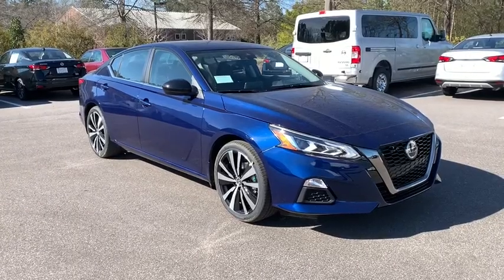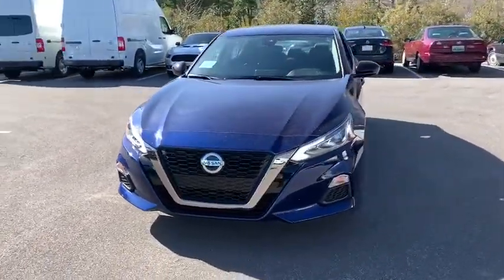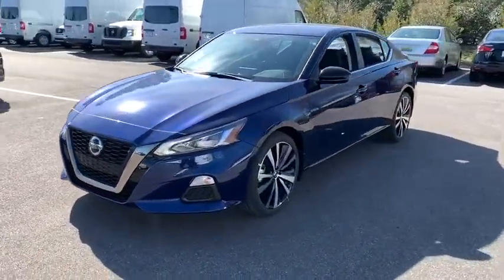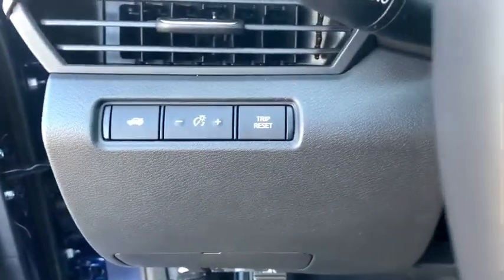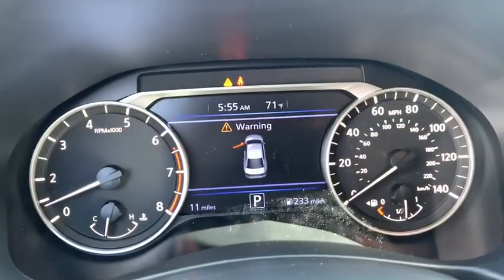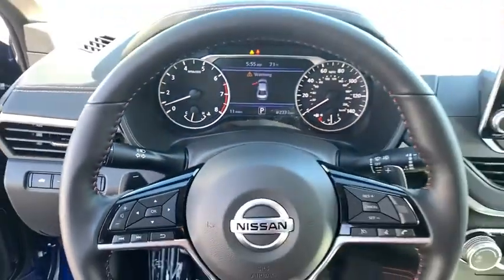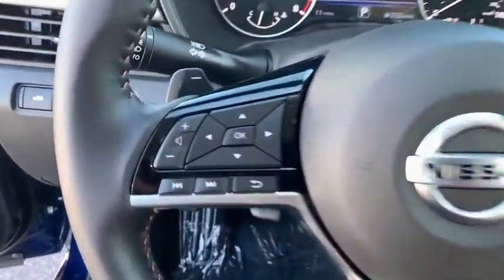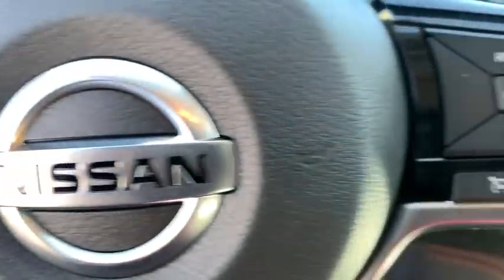2020 Nissan Altima Birmingham, Hoover, Pelham, Chelsea, Trussville, AL 317513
New 2020 Nissan Altima available in Hoover, Alabama at Benton Nissan of Hoover. Servicing the Birmingham, Pelham, Chelsea, Trussville, AL area.
2020 Nissan Altima 2.5 SR - Stock#: 317513 - VIN#: 1N4BL4CV7LN317513

Front Sport Bucket Seats,Sport Seat Trim,Radio: AM/FM Audio System,Body-Colored Splash Guards,Rear Spoiler,SR Floor Mats/Trunk Mat/Hideaway Nets,4-Wheel Disc Brakes,6 Speakers,Air Conditioning,Electronic Stability Control,Front Bucket Seats,Front Center Armrest,Leather Shift Knob,Rear Parking Sensors,Tachometer,ABS brakes,Alloy wheels,Brake assist,Bumpers: body-color,Delay-off headlights,Driver door bin,Driver vanity mirror,Dual front impact airbags,Dual front side impact airbags,Four wheel independent suspension,Front anti-roll bar,Front reading lights,Fully automatic headlights,Illuminated entry,Knee airbag,Low tire pressure warning,Occupant sensing airbag,Outside temperature display,Overhead airbag,Overhead console,Panic alarm,Passenger door bin,Passenger vanity mirror,Power door mirrors,Power driver seat,Power steering,Power windows,Radio data system,Rear anti-roll bar,Rear reading lights,Rear seat center armrest,Rear side impact airbag,Rear window defroster,Remote keyless entry,Security system,Speed control,Speed-sensing steering,Split folding rear seat,Sport steering wheel,Steering wheel mounted audio controls,Telescoping steering wheel,Tilt steering wheel,Traction control,Trip computer,Variably intermittent wipers,Speed-Sensitive Wipers,AM/FM radio: SiriusXM,Auto High-beam Headlights,Blind spot sensor: Blind Spot Warning (BSW) warning,Satellite radio trial duration with new vehicle purchase (months): 3,[B10] BODY-COLORED SPLASH GUARDS,SPORT  SPORT SEAT TRIM  -inc: unique color stitching,[L93] SR FLOOR MATS/TRUNK MAT/HIDEAWAY NETS  -inc: dual trunk hooks,[R10] REAR SPOILER,DEEP BLUE PEARL,[G02] MID-YEAR CHANGE,Trunk Rear Cargo Access,Compact Spare Tire Mounted Inside Under Cargo,Black Side Windows Trim and Black Front Windshield Trim,Light Tinted Glass,Galvanized Steel/Aluminum Panels,Black Grille w/Chrome Accents,Tires: 235/40R19 AS,Fixed Rear Window w/Defroster,Wheels: 19 Alloy,Body-Colored Rear Bumper w/Black Rub Strip/Fascia Accent,Speed Sensitive Variable Intermittent Wipers,Intelligent Auto Headlights (i-Ah) Fully Automatic Projector Beam Led Low/High Beam Daytime Running Auto High-Beam Headlamps w/Delay-Off,Black Power Side Mirrors w/Manual Folding,Body-Colored Door Handles,Steel Spare Wheel,Clearcoat Paint,Body-Colored Front Bumper,Full Floor Console w/Covered Storage  Mini Overhead Console w/Storage and 1 12V DC Power Outlet,Analog Display,Outside Temp Gauge,Front Center Armrest and Rear Center Armrest,Leatherette Door Trim Insert,Manual Tilt/Telescoping Steering Column,Front Seats w/Leatherette Back Material and Power 2-Way Driver Lumbar,Locking Glove Box,60-40 Folding Bench Front Facing Fold Forward Seatback Rear Seat,Engine Immobilizer,NissanConnect Selective Service Internet Access,Valet Function,Leather/Metal-Look Gear Shift Knob,Remote Keyless Entry w/Integrated Key Transmitter  Illuminated Entry  Illuminated Ignition Switch and Panic Button,Perimeter Alarm,Air Filtration,Full Carpet Floor Covering,Day-Night Rearview Mirror,Carpet Floor Trim and Carpet Trunk Lid/Rear Cargo Door Trim,Gauges -inc: Speedometer  Odometer  Engine Coolant Temp  Tachometer  Trip Odometer and Trip Computer,Cruise Control w/Steering Wheel Controls,Remote Releases -Inc: Power Cargo Access and Mechanical Fuel,Driver Seat -inc: Power 2-Way Lumbar Support,Cargo Area Concealed Storage,Power Rear Windows,HVAC -inc: Underseat Ducts,Sport Leather/Metal-Look Steering Wheel,1 12V DC Power Outlet,Driver And Passenger Visor Vanity Mirrors w/Driver And Passenger Illumination  Driver And Passenger Auxiliary Mirror,Front Sport Bucket Seats -inc: 8-way power drivers seat and 4-way manual front passengers seat,Systems Monitor,Driver Foot Rest,Interior Trim -inc: Metal-Look Instrument Panel Insert  Piano Black Door Panel Insert  Simulated Carbon Fiber/Metal-Look Console Insert and Chrome/Metal-Look Interior Accents,Full Cloth Headliner,Radio: AM/FM Audio System -inc: Radio Data System  MP3  aux-in  6 speakers  NissanConnect featuring Apple CarPlay  Android Auto  8 color display w/multi-touch control  SiriusXM satellite radio w/advanced audio features  2 front illuminated USB connection ports (1 Type-A  1 Type-C) for iPod interface and other compatible devices  Bluetooth hands-free phone system  streaming audio via Bluetooth  Hands-free text messaging assistant  Siri Eyes Free/Google Assistant voice recognition and Over-the-air (OTA) updating for headunit firmware via a Wi-Fi WPA2 connection,FOB Contr